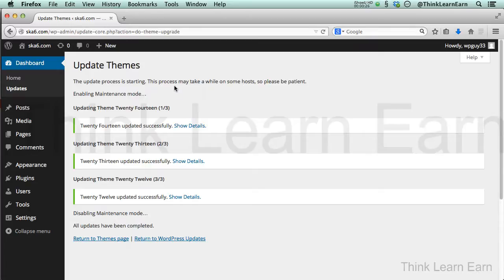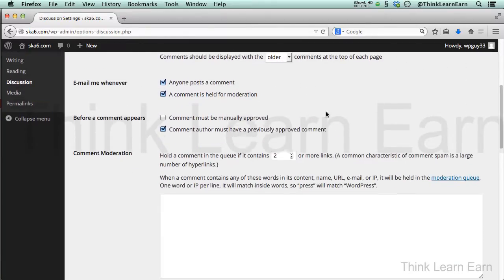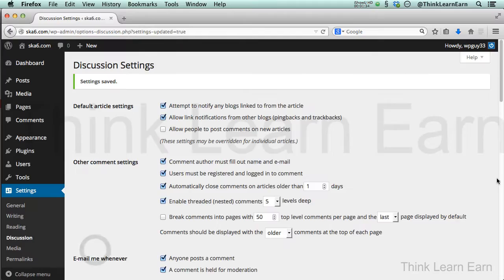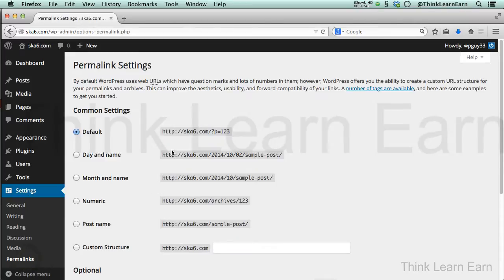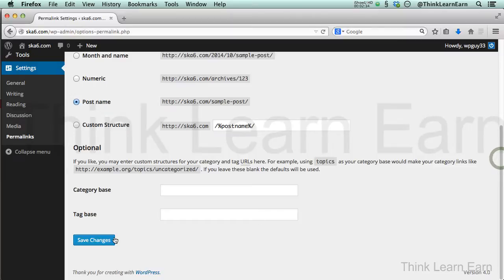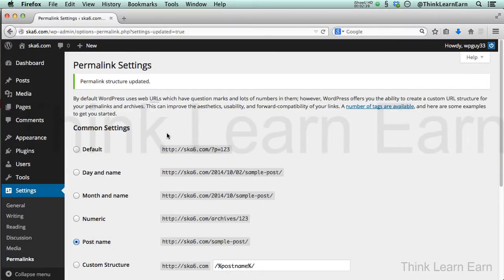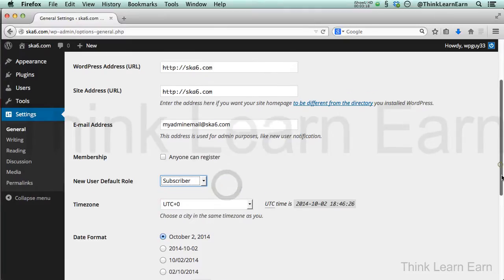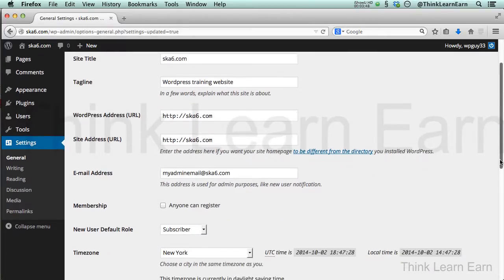Wordpress Essentials 04 WP Basics Default Settings